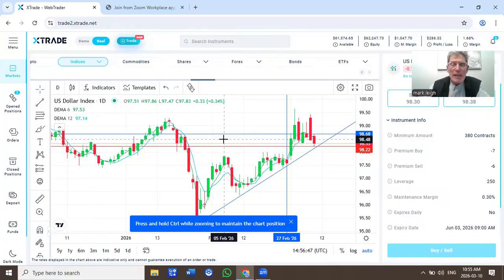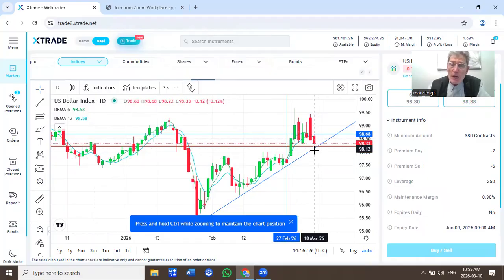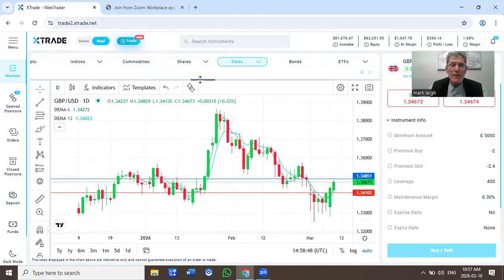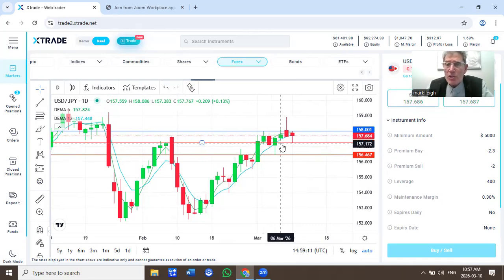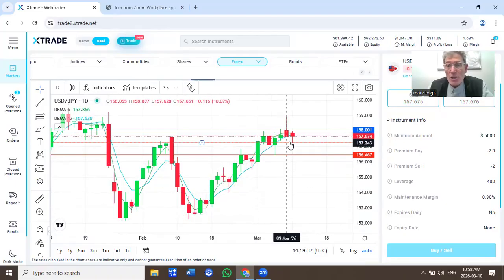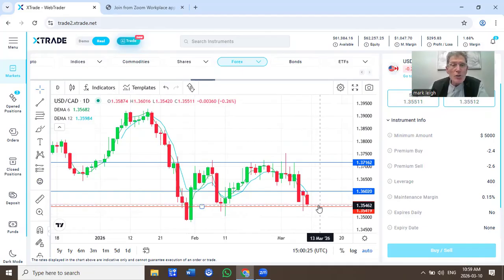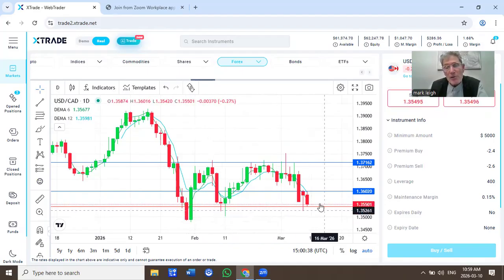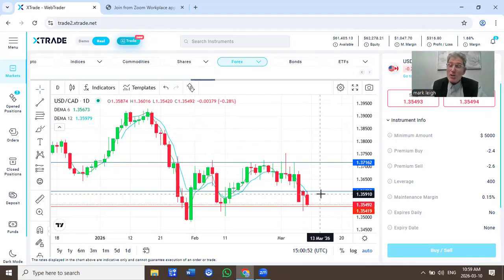March 10, 2026 - FX Majors Update from Mark